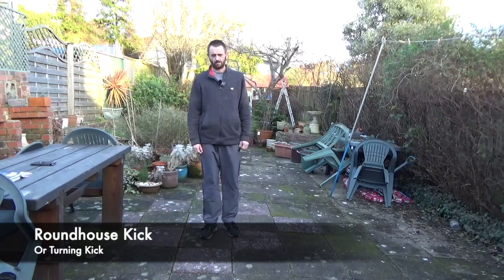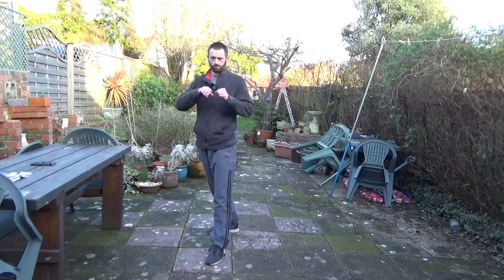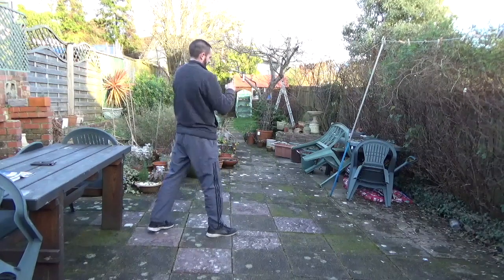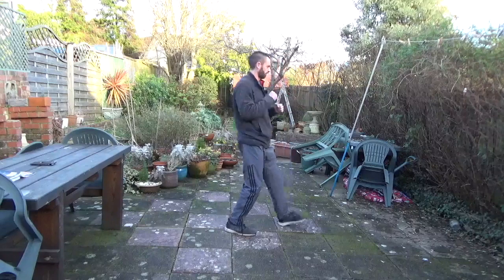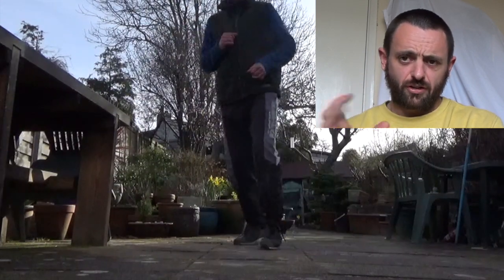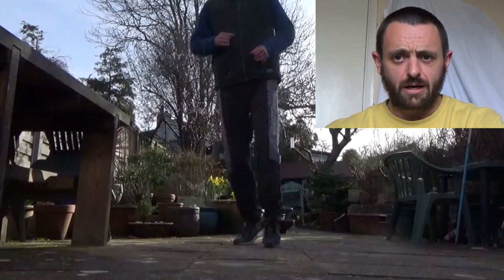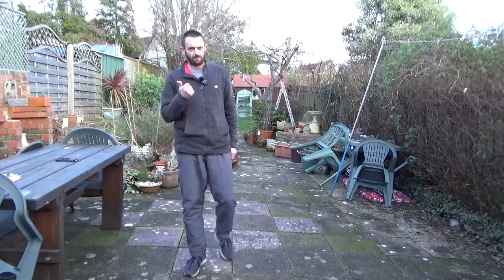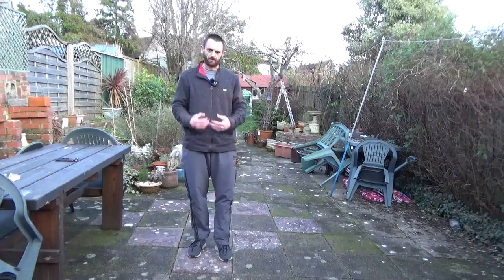Taekwondo Fundamental Kicks (2/10) Roundhouse Kick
The roundhouse kick, otherwise known as the turning kick, involves rooting the hips across the target. You land with the foot, or even the shin, as in Muay Thai. The kick can be performed at various heights. Here we go through the basics.

Check out the Website and blog for more training information and further content